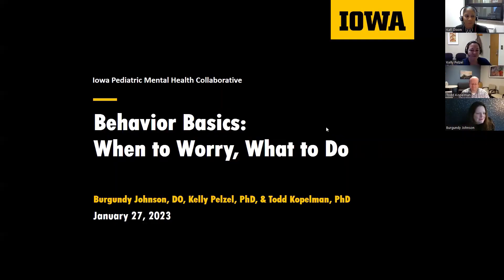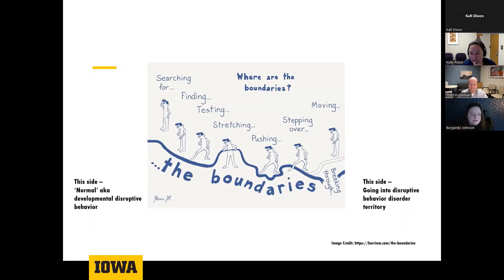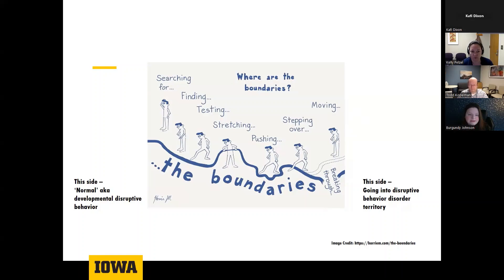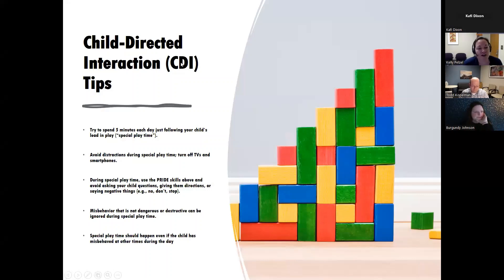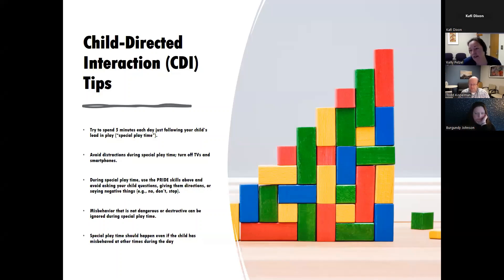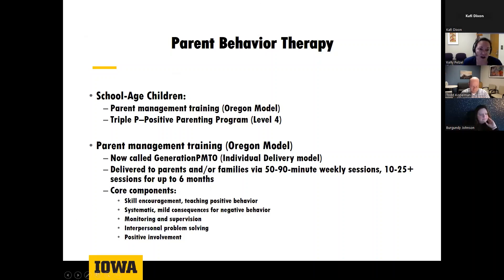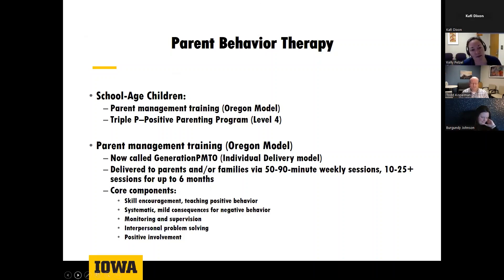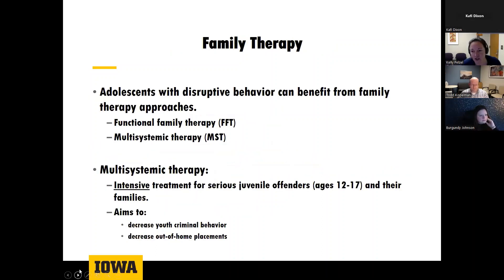Behavior Basics When to Worry, What to Do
This webinar hosted by the Iowa Pediatric Mental Health Collaborative provides examples of developmentally appropriate disruptive behaviors during childhood and adolescence, describes the typical course of disruptive behavior and treatment options and identifies strategies that caregivers of young children can use.

Presented by:
Burgundy Johnson, DO University of Iowa Department of Psychiatry, Carle BroMenn Medical Center
Todd Kopelman, PhD, University of Iowa Department of Psychiatry
Kelly Pelzel, PhD, University of Iowa Department of Psychiatry

This session was hosted by the University of Iowa Division of Child and Community Health.